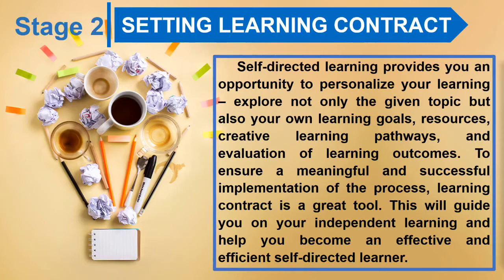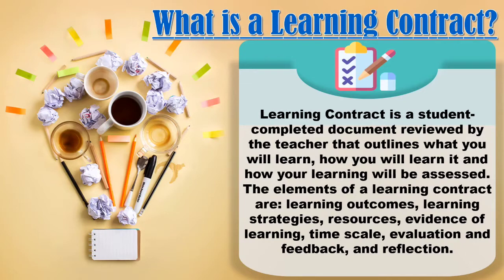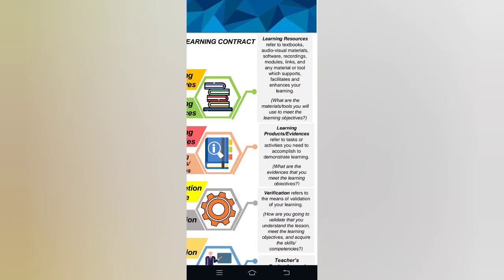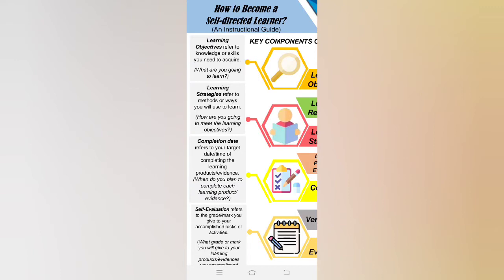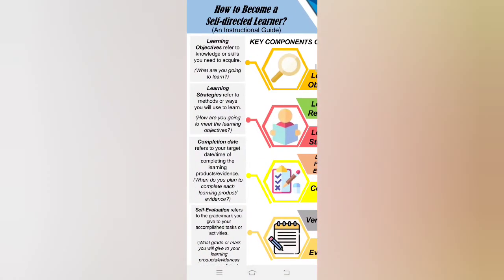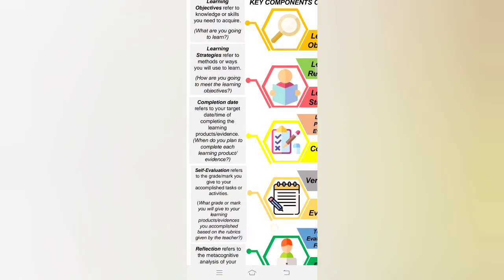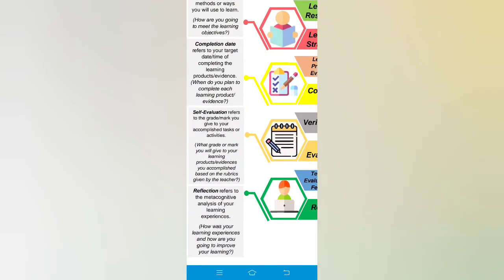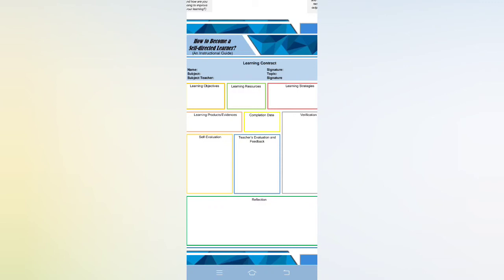SDL Training Session 2